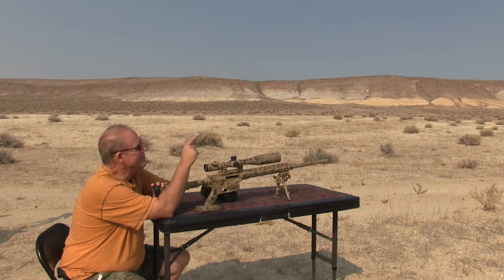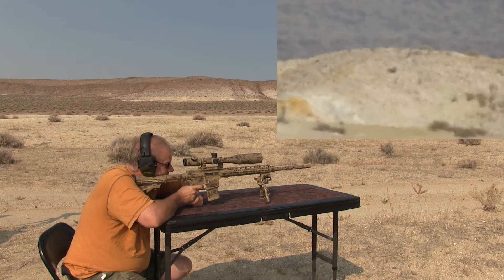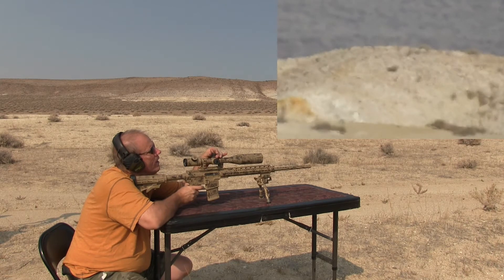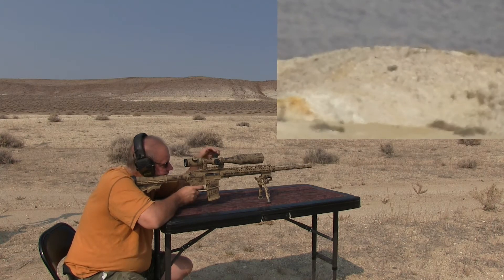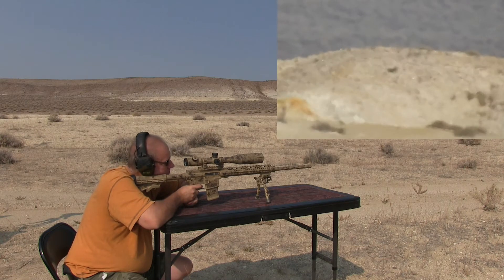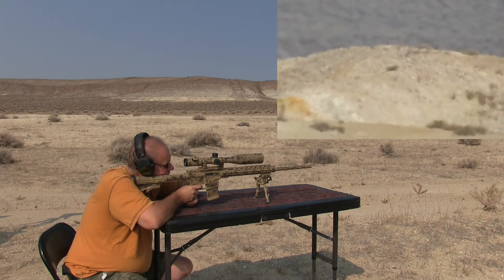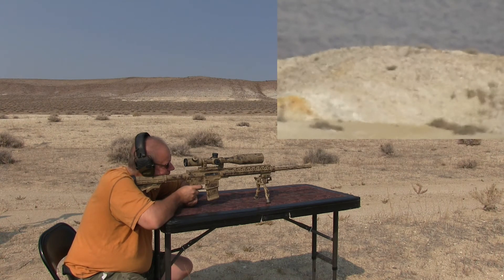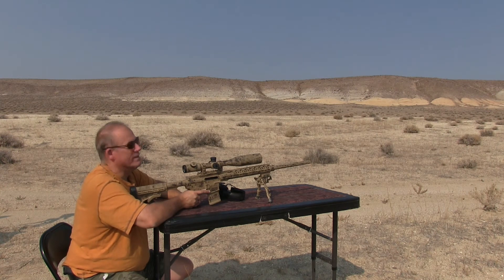.223 at 990 Yards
Shooting the 24 inch AR15 at 990 yards using factory reloaded 75 grain BTHP.